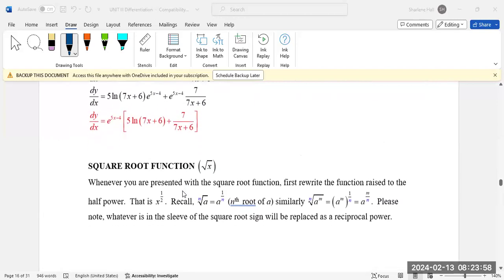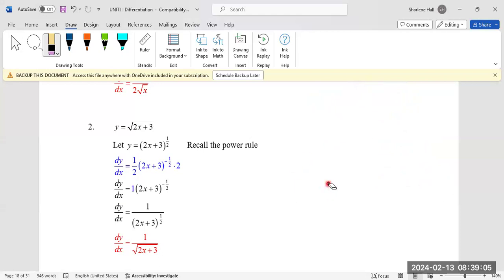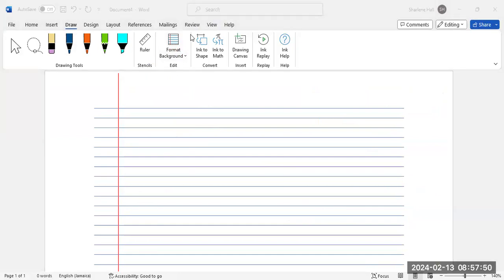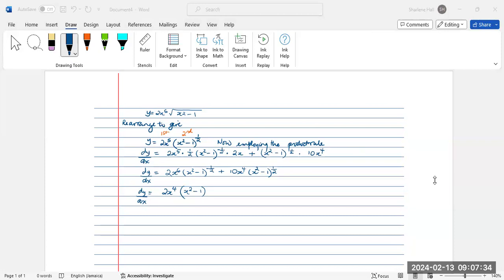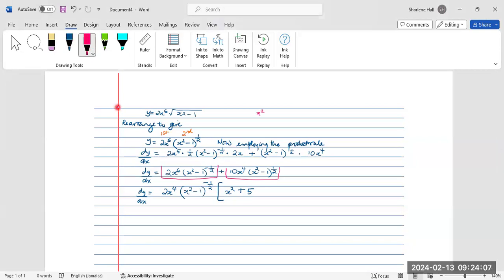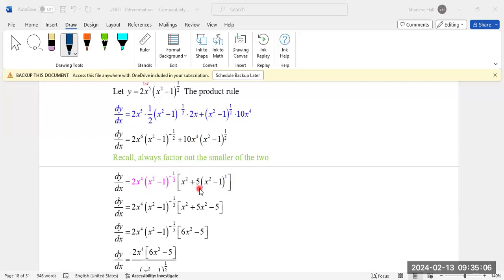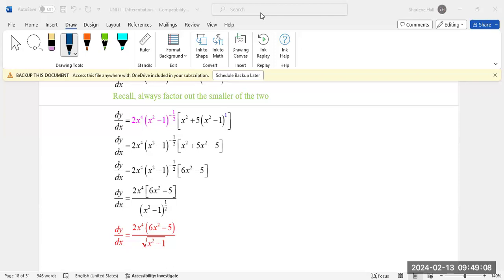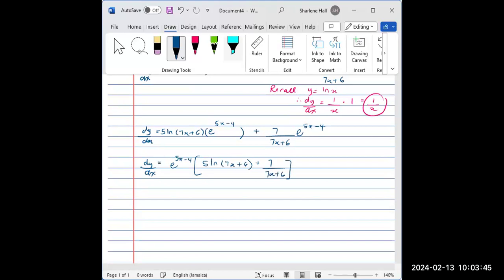MATH2301 Business Calculus Semester 2, 2024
Differentiation of Exponential and Logarithmic functions